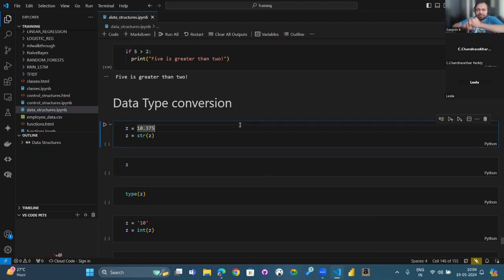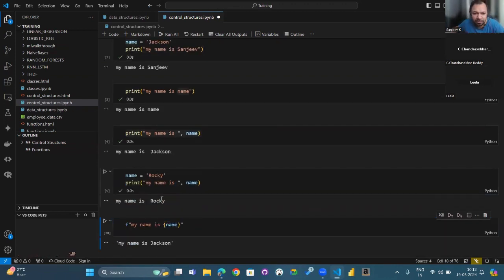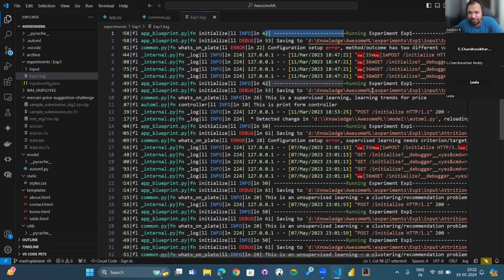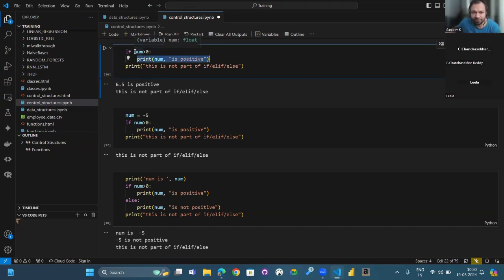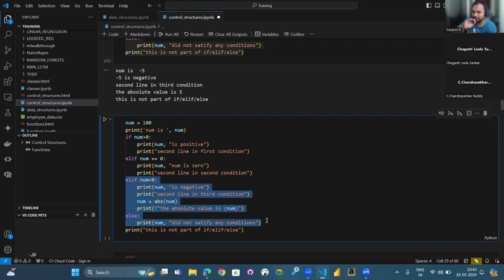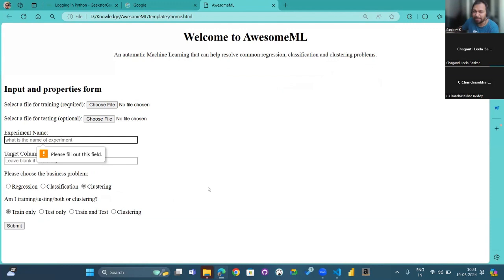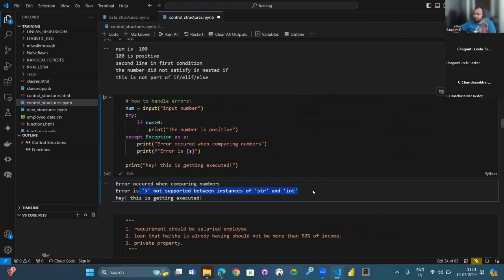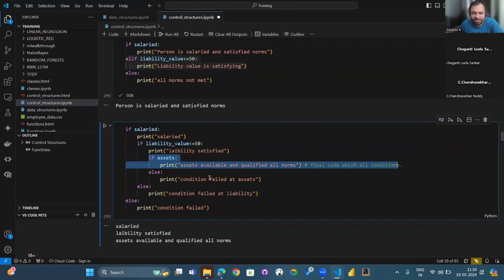Control Structures in Python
Let us learn how we deal with if elif, else and nested ifs statements